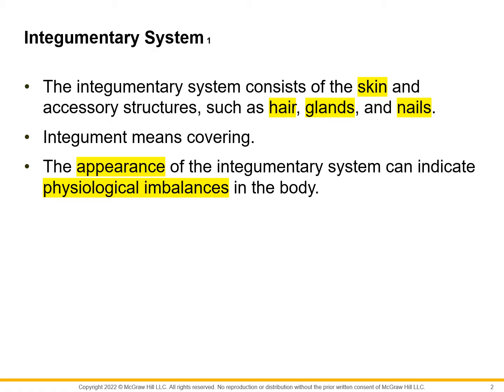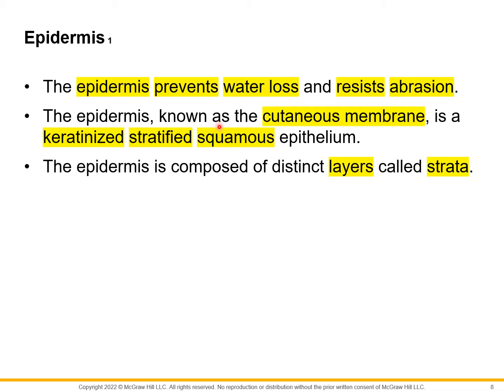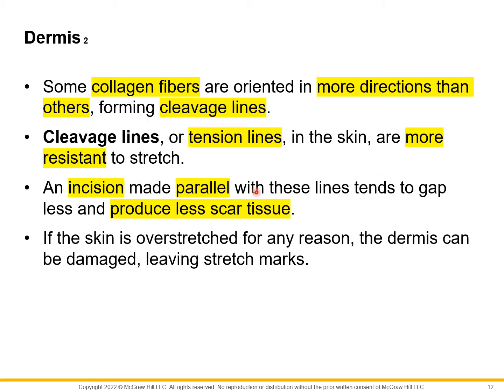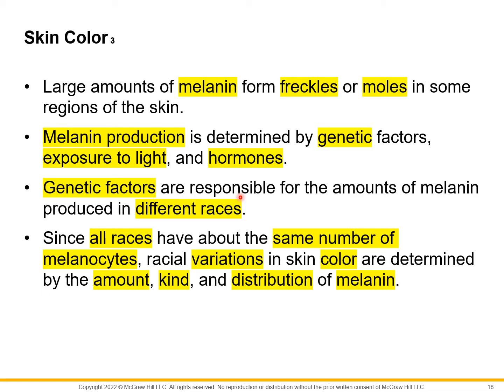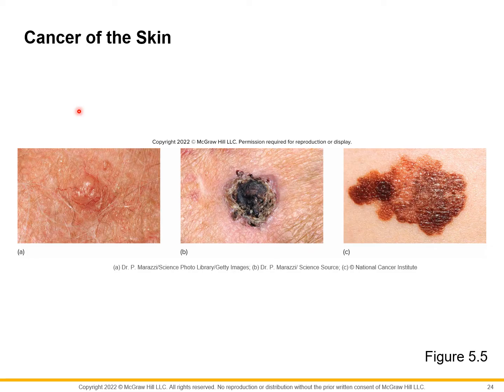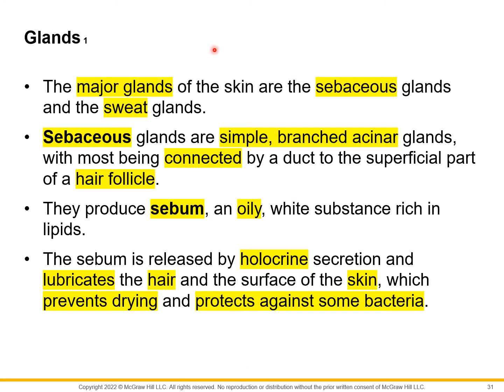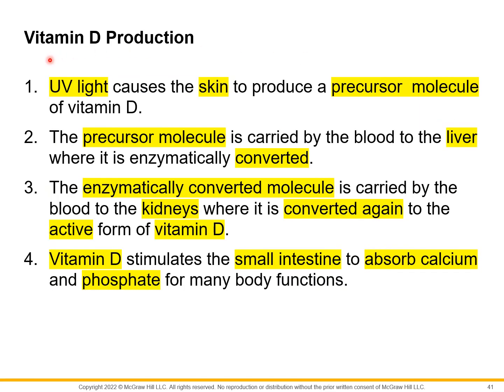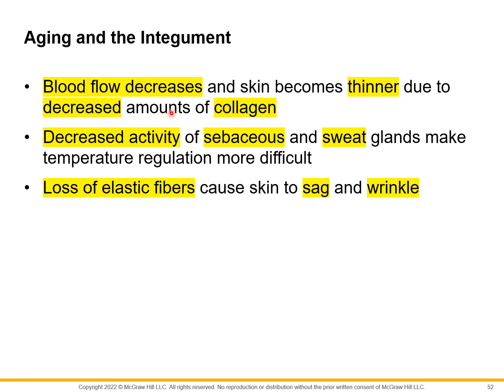Basic Anatomy & Physiology 05 | INTEGUMENTARY SYSTEM Reference Seeley's